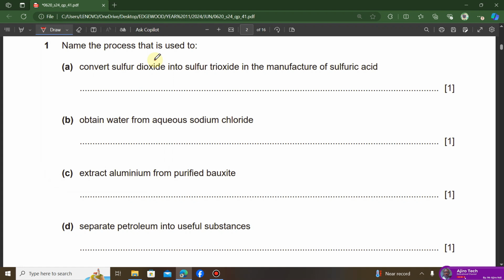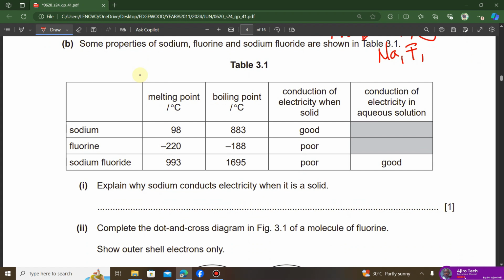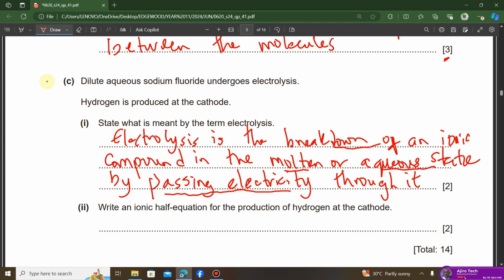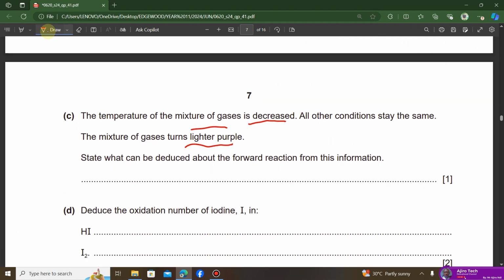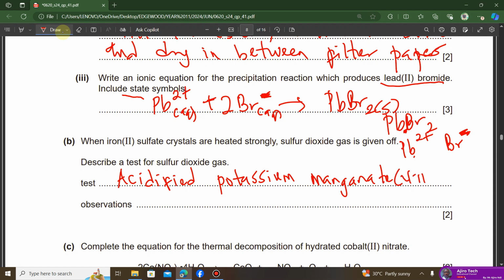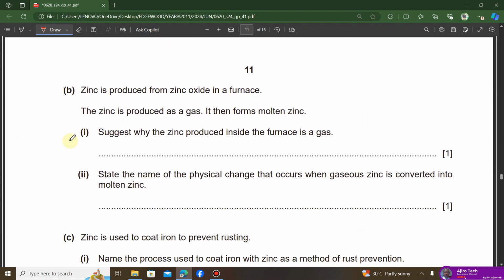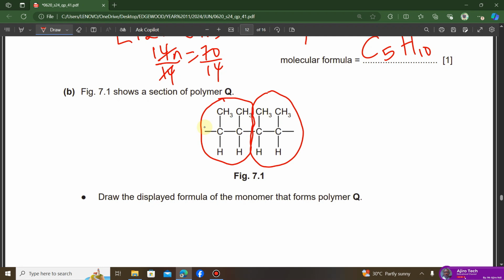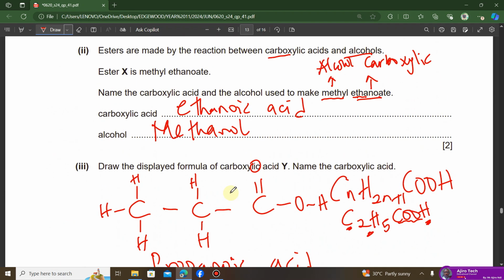IGCSE Chemistry (0620/0971) Paper 4 Theory (Extended) May June 2024 Variant 41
Cambridge IGCSE Chemistry (0620/0971) Paper 4 Theory (Extended) May/June 2024 Variant 41 by Gideon Sunday

0620/41/m/j/24
0971/41/m/j/24

Gideon Sunday is a certified IGCSE Chemistry Tutor with a wealth of experience teaching Cambridge IGCSE, AS and A Level Chemistry.

Ajiro Tech offers Personalized Paid Tuition for the following subjects:
- Chemistry (0620)